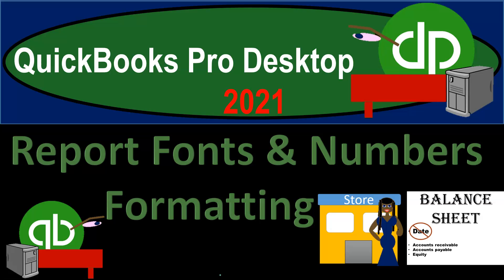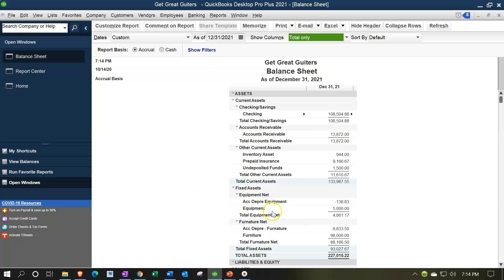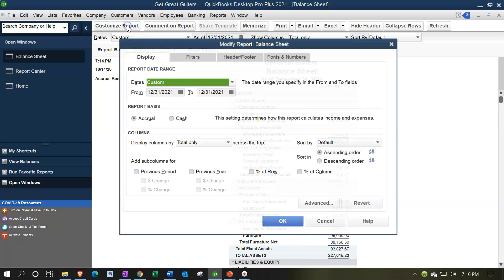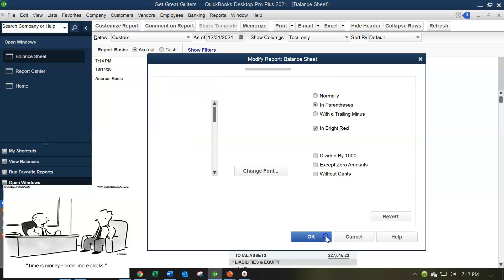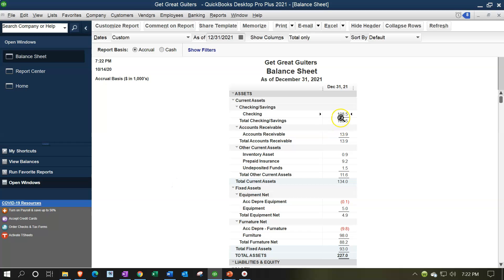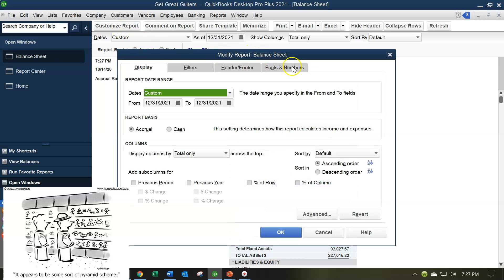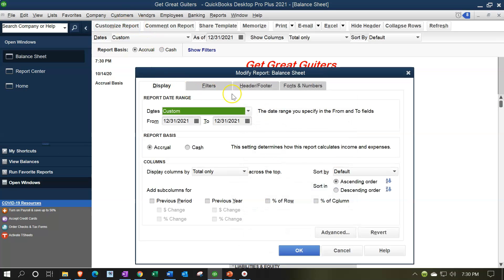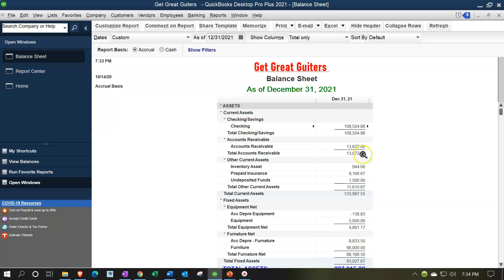Report Fonts & Numbers Formatting 2.25 QuickBooks Desktop 2021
Report Fonts & Numbers Formatting